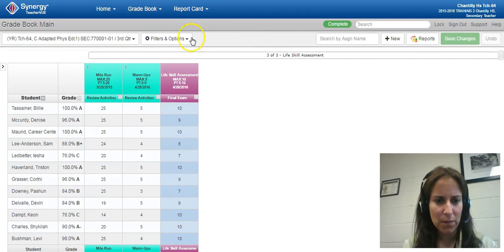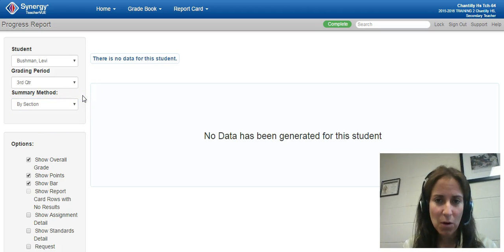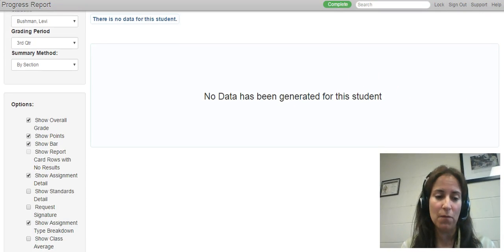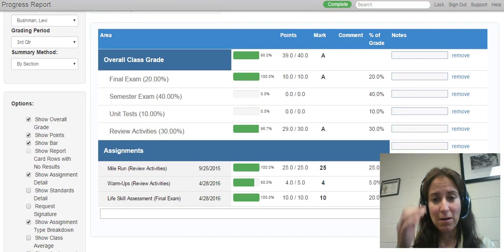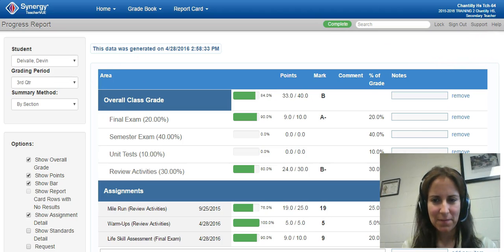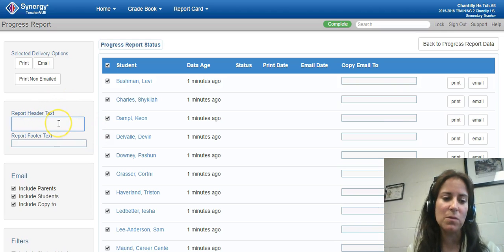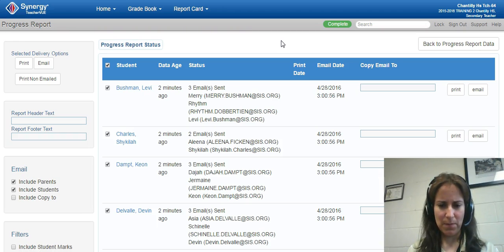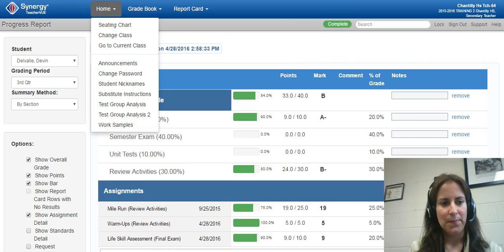Sending Progress Reports in SIS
Tutorial for sending progress reports in the FCPS Student Information System. The student data shown in the video is not real.